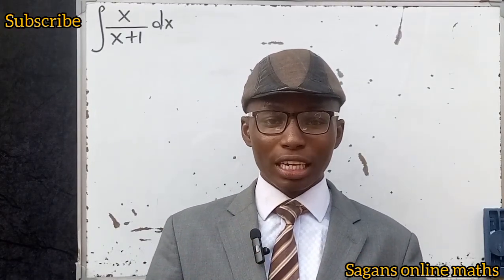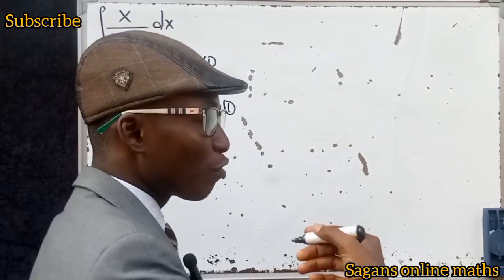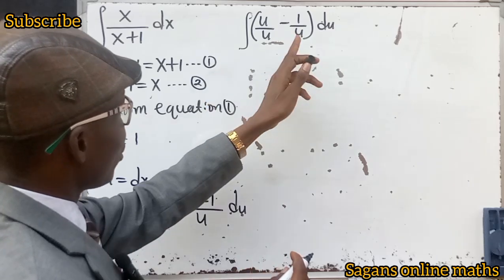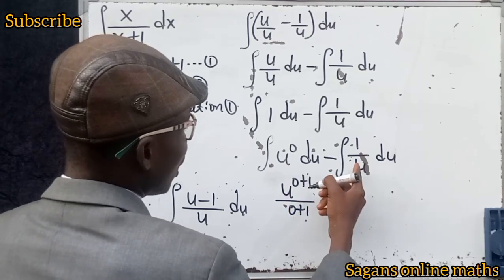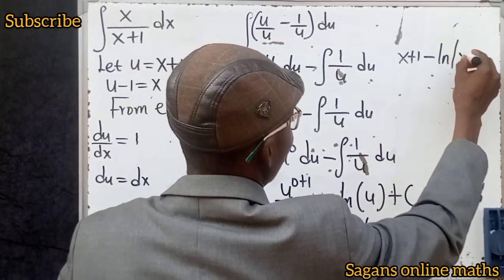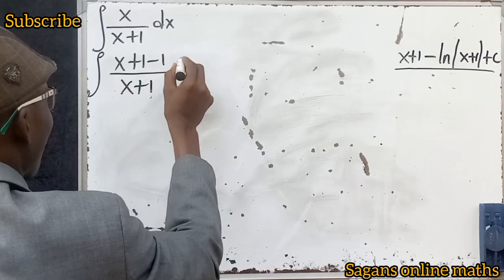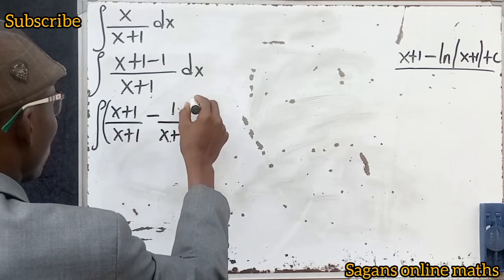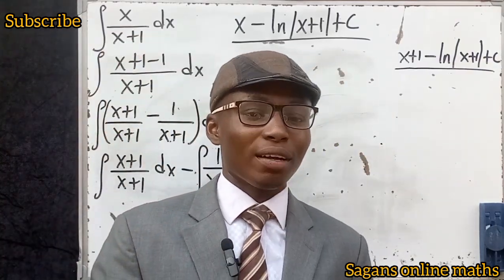A Nice Indefinite Integral | Can You Solve This Problem?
An indefinite integral, also known as an antiderivative, is a function that can be differentiated to return the original function.
In other words, if F(x) is an indefinite integral of f(x), then:
where C is the constant of integration.